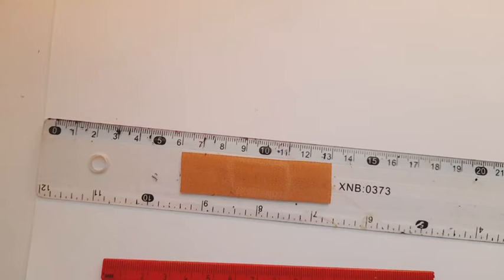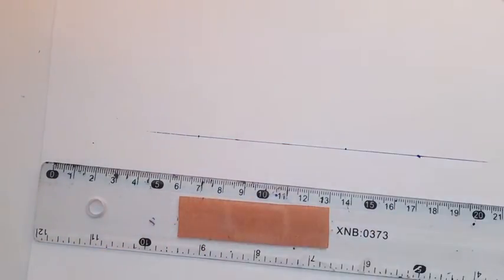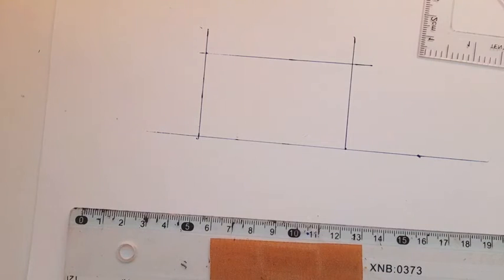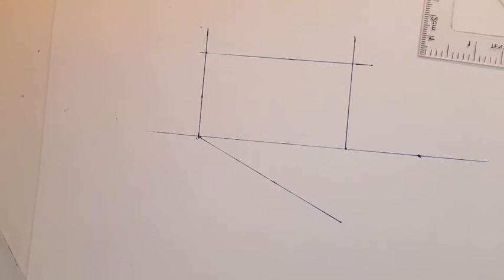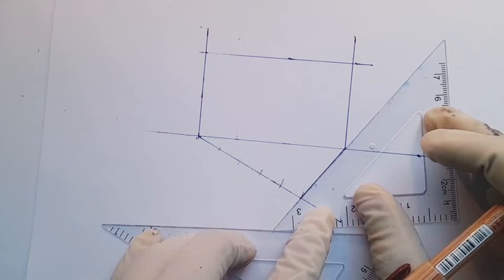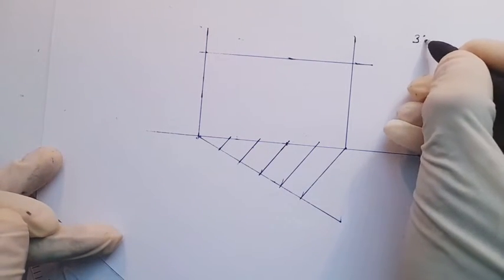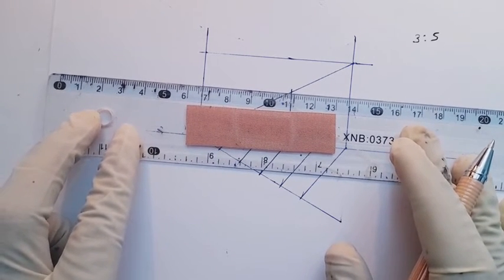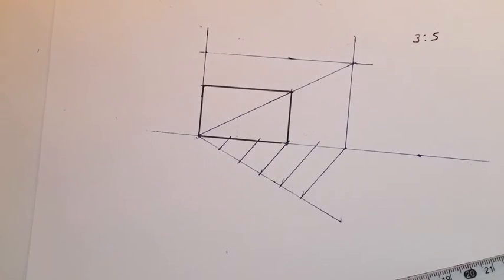How to reduce a rectangle by a given ratio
•Divide the length in 5units
•Reduce by 2units
•Draw the expected reduced rectangle